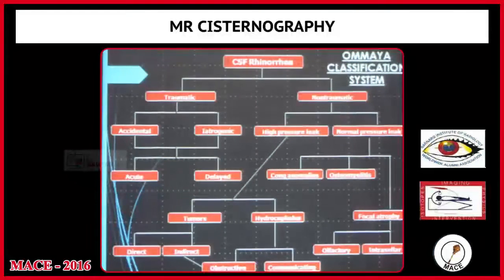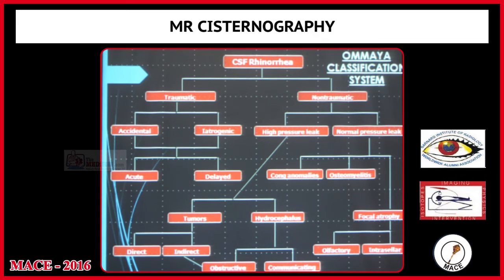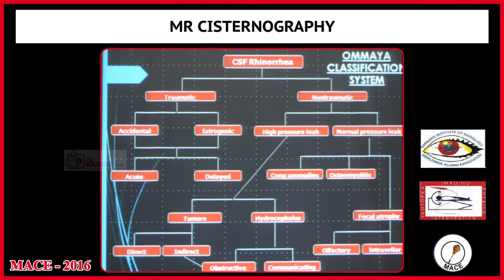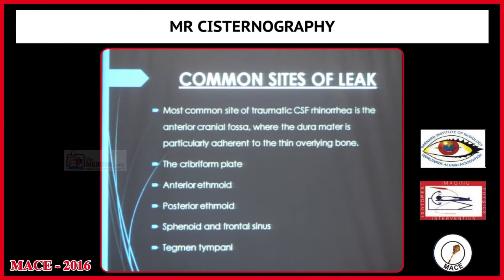Tralier MR Cisternogram